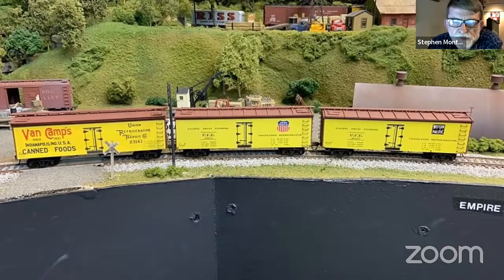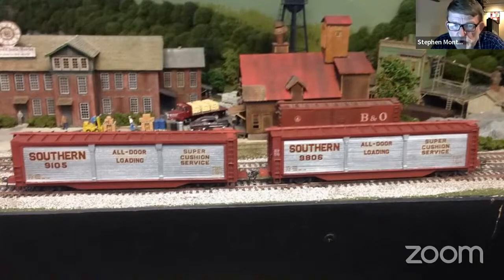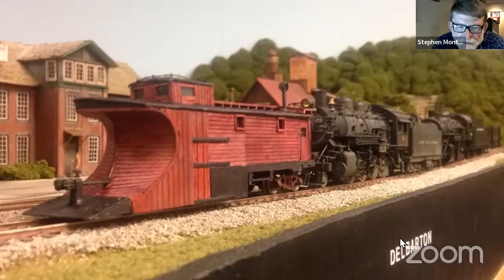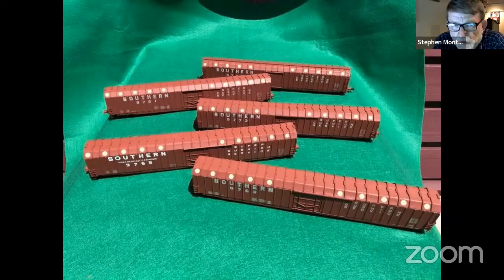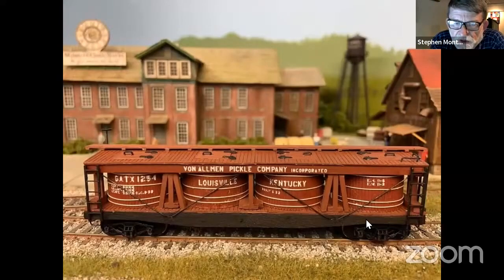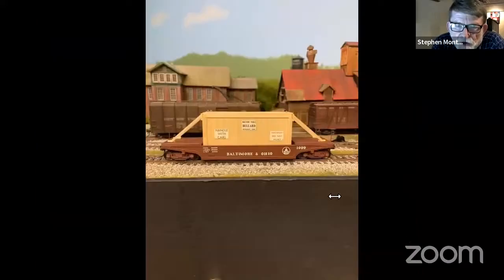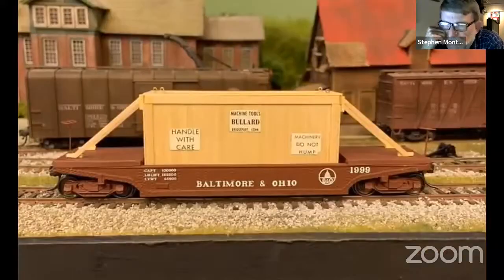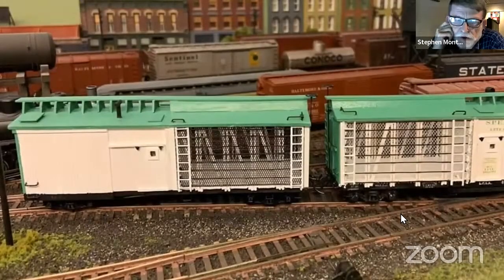Modeling with "Old Wood Kits" from the 1950s, 60s & 70s, by Steve Montgomery - Part 1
Steve Montgomery shows some of the old wood kits he has collected over the years